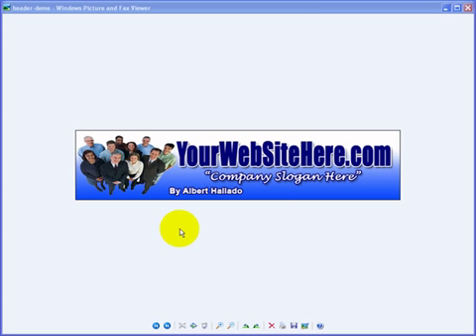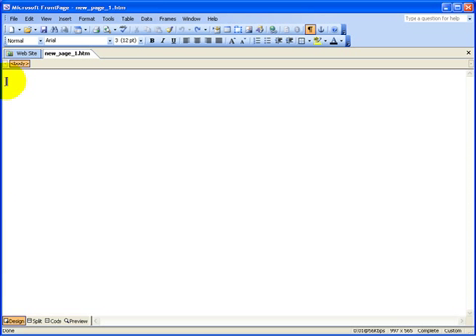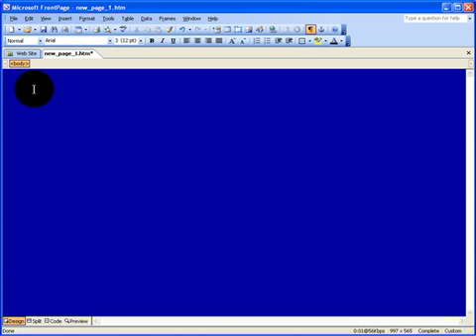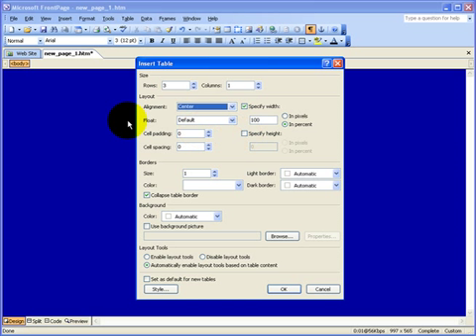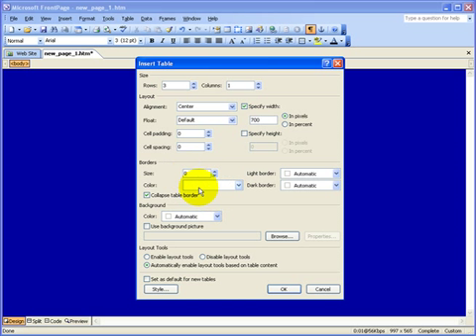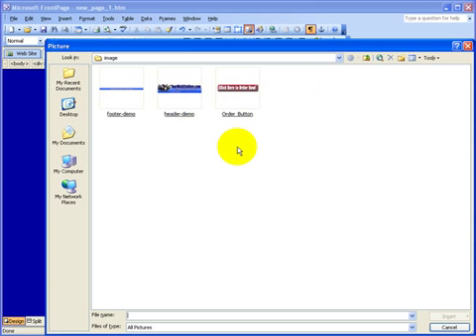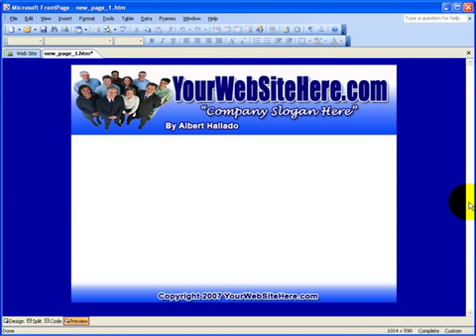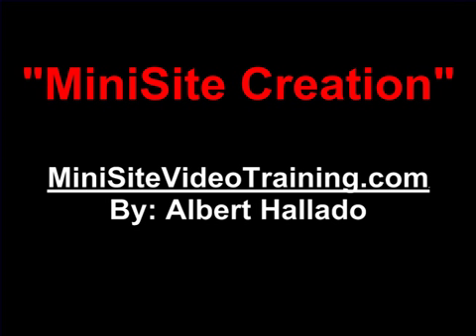"MiniSite Video Training"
Finally!! A Complete Step By Step Video Training on how to create your own minisite from scratch using High-End Software like Photoshop™, Frontpage™ and Dreamweaver™ that Will Take You By The Hand, It's As Easy As Riding A Bike With Training Wheels